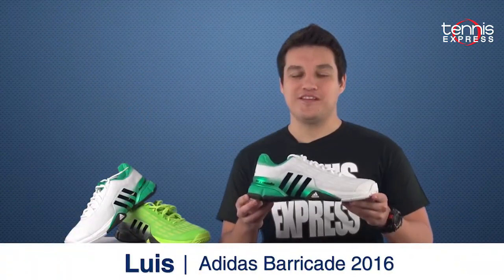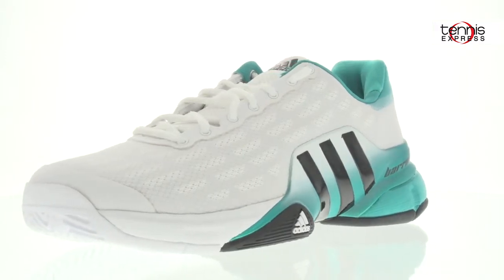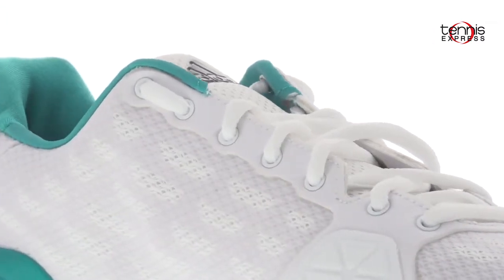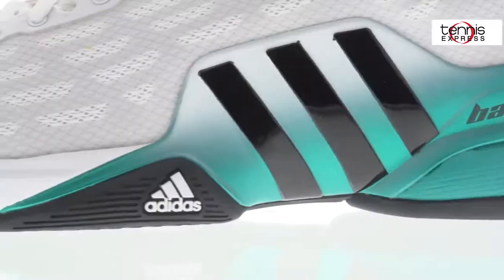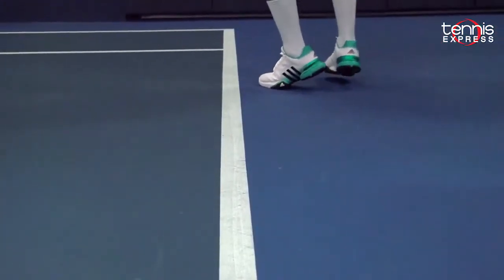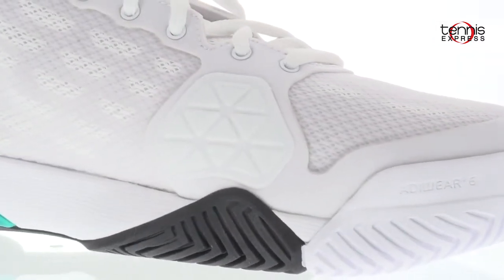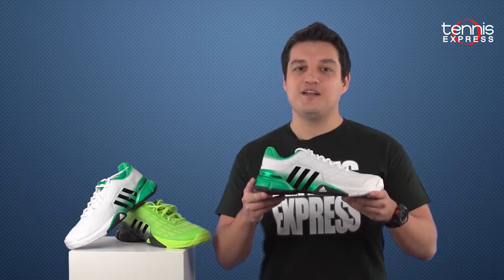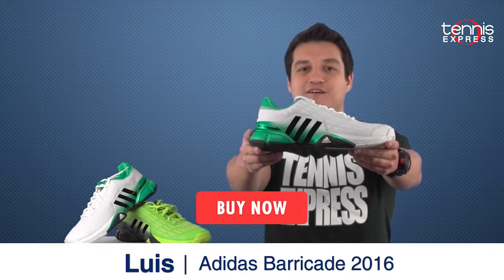Giày Tennis Adidas Barricade 2016 - DancoSport.com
Giày Tennis Adidas Barricade 2016 tích hợp công nghệ ADITUFF, ADIPERNE®+ & adiWEAR® đem đến trọng lượng nhẹ, ổn định, thông thoáng & luôn tạo cảm giác thoải mái khi sử dụng.
Thiết kế: công nghệ AdiWear 6 chống mài mòn,  giúp cho đế giày có độ bền cao.
Thân giày:  phom giày truyền thống Barricade, phù hợp với bàn chân lõm & bè.
Màu sắc: Trắng, xanh, đen